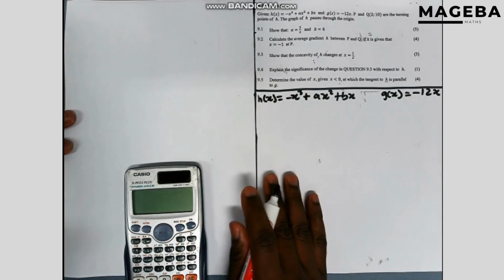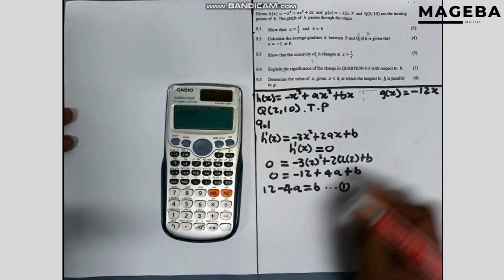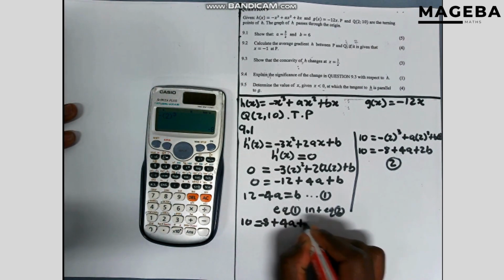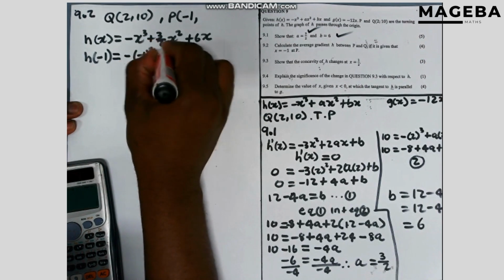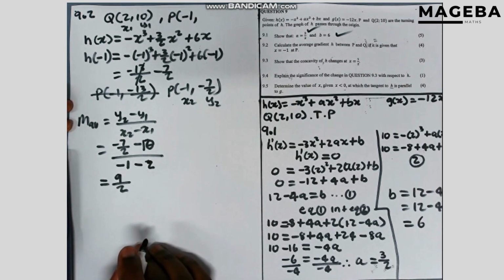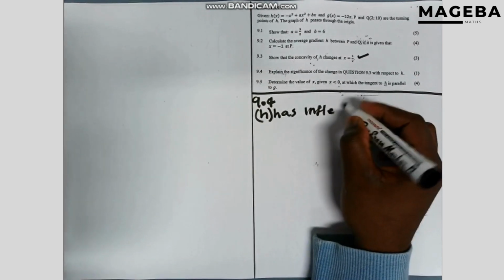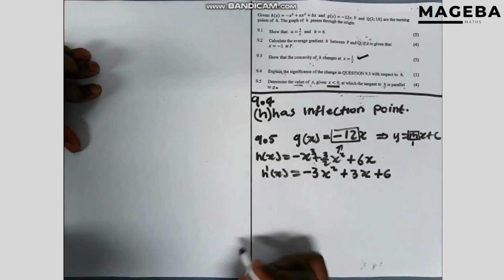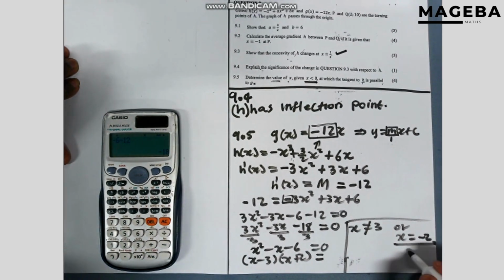Grade 12 | Mathematics | Differentiation | Cubic Functions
Grade 12 Mathematics and Interpreting a cubic functions